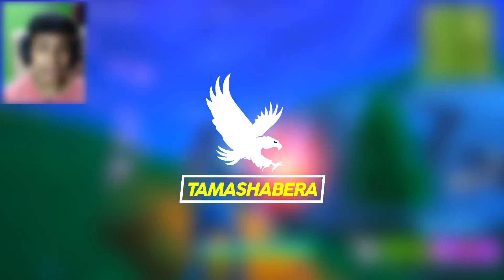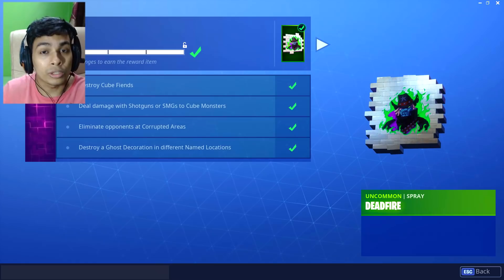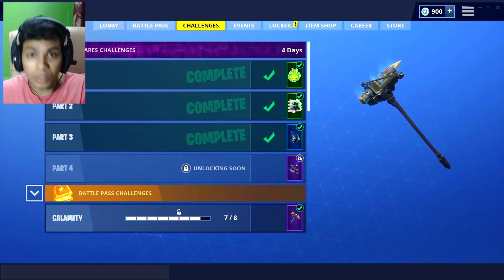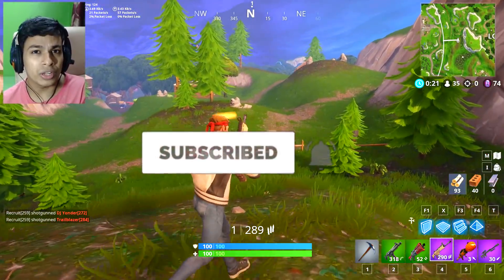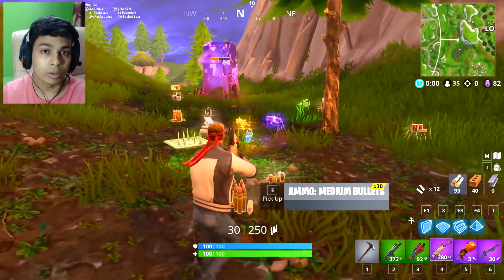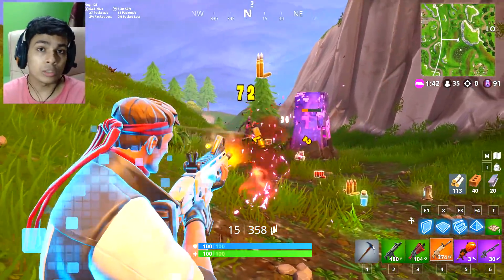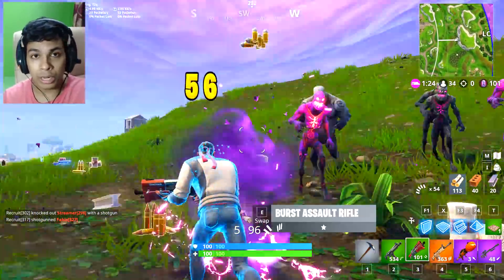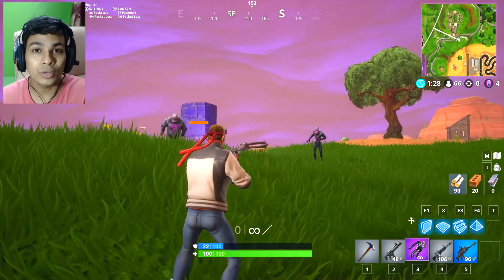How to Get the (Dark Engine) Glider - Train Glider of Fortnitemares Challenges (No V-BUCKS) Required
Get the Epic Dark Engine Glider - Train Glider of Fortnitemares Challenges after completing Part 1 Part 2 Part 3 Part 4 challenge